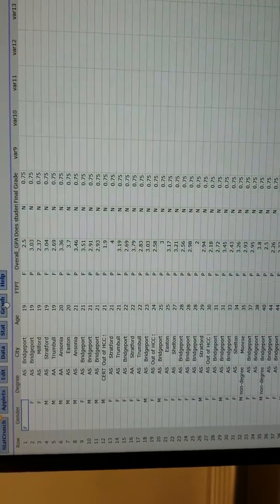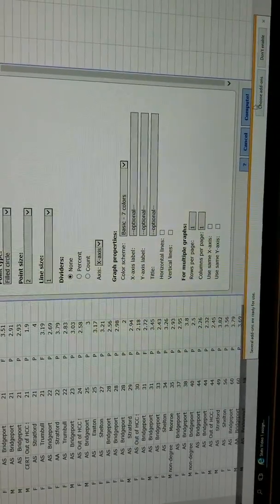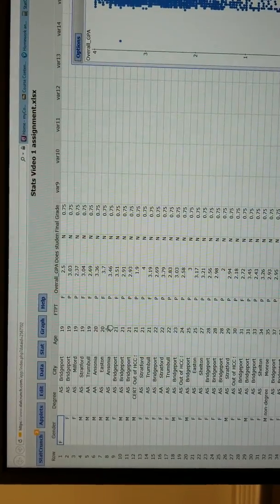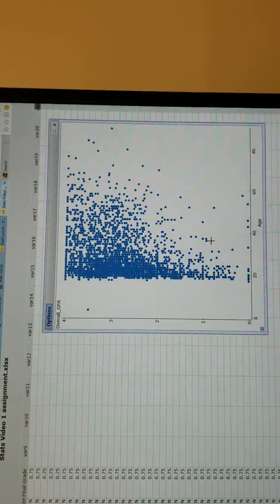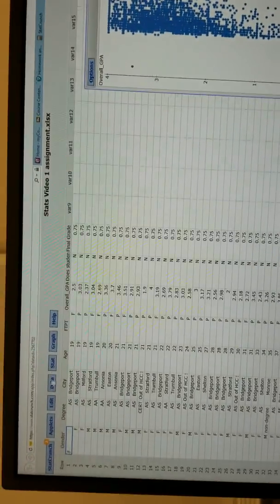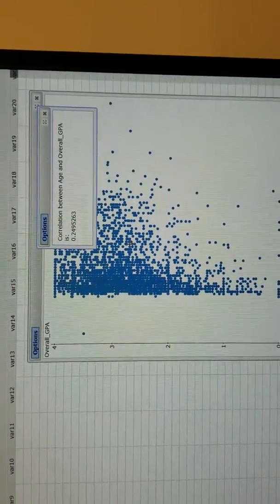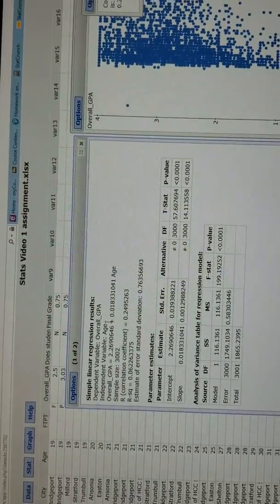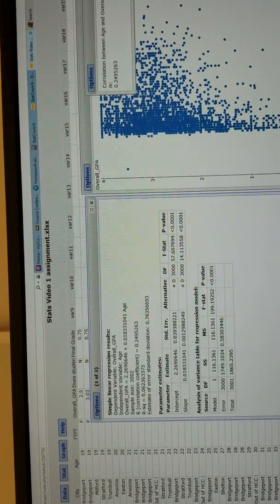Video 3 assignment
Two  quantitative variables.